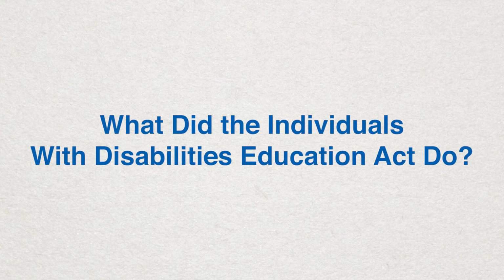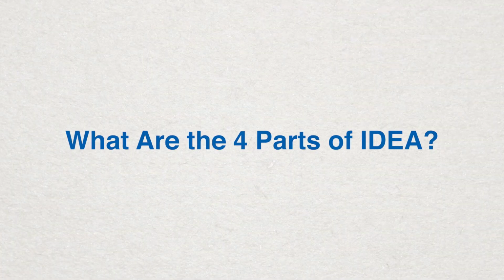What Did the Individuals With Disabilities Education Act Do? | Education Attorney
-- In 1975, the Individuals With Disabilities Education Act (IDEA) was created to provide a free and appropriate public education for all children with disabilities. The law guarantees that children with disabilities will receive the same opportunity for education as their peers, regardless of family income, location or school district boundaries.

What Are the 4 Parts of IDEA?
The IDEA is broken down into four parts that are meant to address different disparities in educational access. Sections of the IDEA statute include:

Part A — General Provisions
Part B  — Assistance for All Children with Disabilities
Part C — Infants and Toddlers with Disabilities
Part D — National Activities to Improve Education of Children with

Disabilities
Part A lays out the general provisions of the IDEA, such as the law’s purpose and the definitions of terms used in the IDEA. Part B details grants available to assist states in offering a free appropriate public education in the least restrictive environment for children with disabilities between the ages of 3 and 21, while the provisions of Part C explain grants available to help states provide early intervention services for infants and toddlers up to age two and their families. Finally, Part D describes discretionary grants to support state personnel development, technical assistance and dissemination, technology, and parent-training and information centers.

What Violates IDEA?
The IDEA identifies six fundamental principles that school districts must follow to comply with the lie. If a district fails to follow any of these principles, it has violated the IDEA.

Free Appropriate Public Education
The IDEA states that every child with a disability is entitled to receive a Free Appropriate Public Education (FAPE), emphasizing special education and related services designed to meet the child’s unique needs and prepare them for further education, employment, and independent living.

Appropriate Evaluation
Another requirement detailed in the IDEA is that schools must conduct appropriate evaluations of students who are suspected of having a disability. For a disability evaluation to be appropriate under the IDEA, it must be conducted by a team of knowledgeable and trained evaluators, use valid evaluation materials and procedures, and be administered without discrimination.

Individualized Education Program
An Individualized Education Program (IEP) is a written document that describes the educational plan that has been prepare for a student with a disability. IDEA requires schools to create IEPs that confer meaningful educational benefits to children with disabilities. The document must include specific information about the child and the plan that has been developed to meet their educational needs.

Least Restrictive Environment
Under the IDEA, schools must place students with disabilities in the Least Restrictive Environment (LRE) possible, with a goal of allowing the child to participate in the general education classroom as often as it is workable. If an IEP team concludes that a child cannot receive a FAPE in a general education setting, the IEP must allow for the child’s education to occur in the LRE that is appropriate for the student’s needs.

Parent Participation
The IDEA grants parents the right to equal participation in placement and IEP decisions made for their children. School officials must guarantee that the parents of a child with a disability are included in any group that makes decisions about the child and must notify parents of planned evaluations. Parents must also receive access to planning and evaluation materials, and they maintain the right to decline additional evaluations of their child.

Procedural Safeguards
Certain procedural safeguards exist to assist parents and students in enforcing their rights under the IDEA law. Some of these procedural safeguards include a parent’s right to review their child’s educational records, receive notification of meetings regarding their child’s evaluation, placement, or identification, and obtain an Independent Educational Evaluation (IEE) of their child.

Have questions? Schedule a free consultation.

About EducationAttorney.com & RMO Lawyers
RMO LLP serves clients in San Diego, Los Angeles, Santa Monica, Orange County, and communities throughout California. Our founder, Scott E. Rahn has been named “Top 100 – Trust and Estate Litigation” by SuperLawyers, Trusts and Estates Litigator of the Year, and Best Lawyers in America for Litigation – Trusts and Estates.